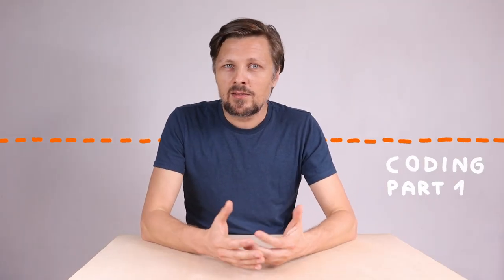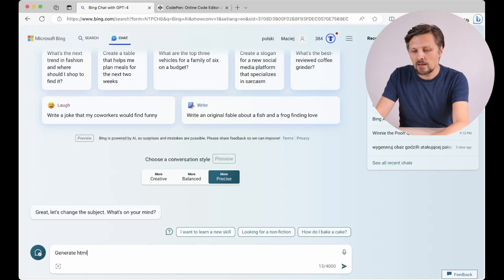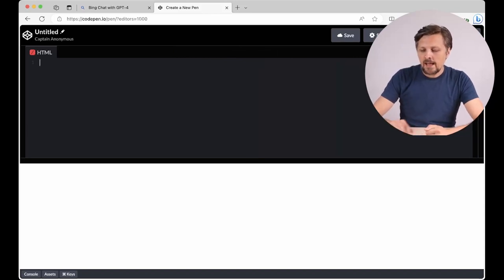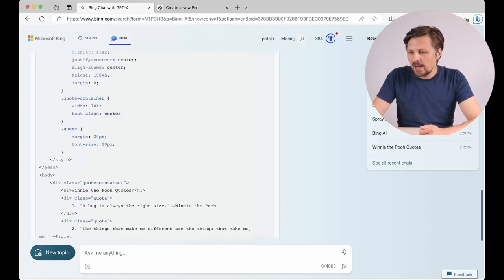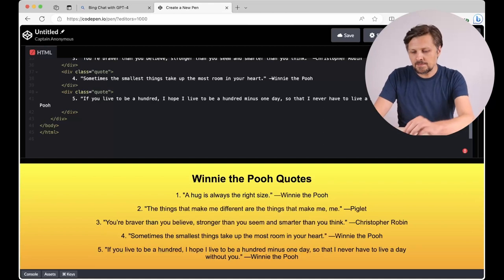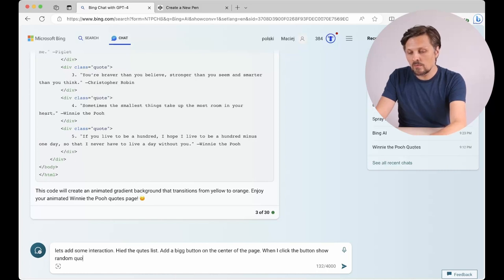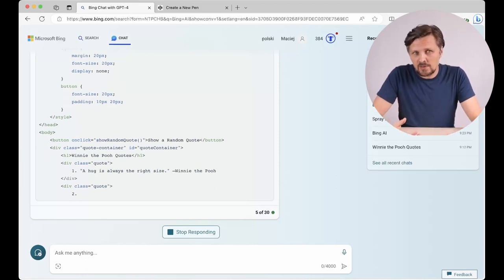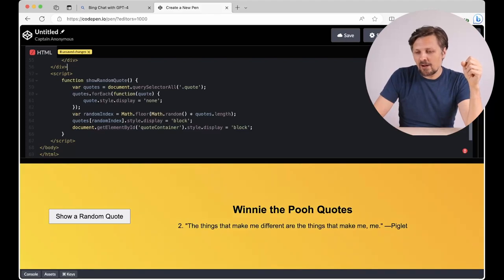Teaching HTML and Web Design with an AI Chatbot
Hey Teacher and Educator :-)

Welcome to our new video series about Artificial Intelligence. Check out some practical exercises you can do with your students in primary or high school. These activities are designed for kids and youth from 10 to 18 years old as an introduction to modern chatbots and language models.

Apps used:
1. Bing Chat

Timestamps:
0:00 Intro
0:39 Creating a website - HTML
4:31 Adding styling - CSS
7:50 Adding interaction - JavaScript
9:12 Fixing bugs

Have fun!